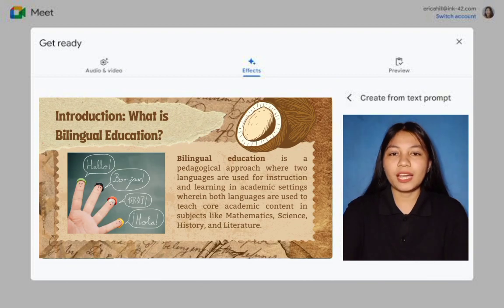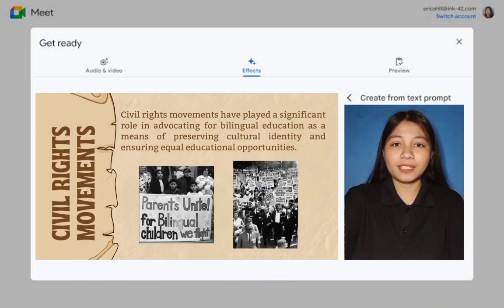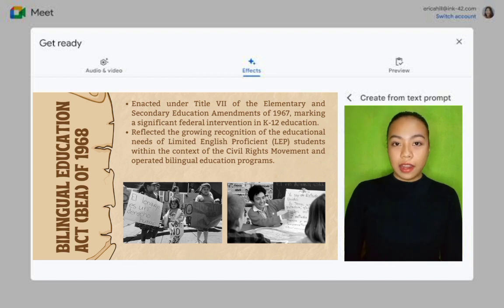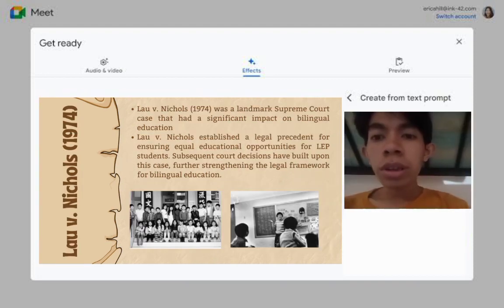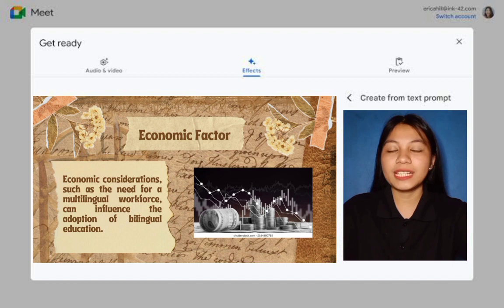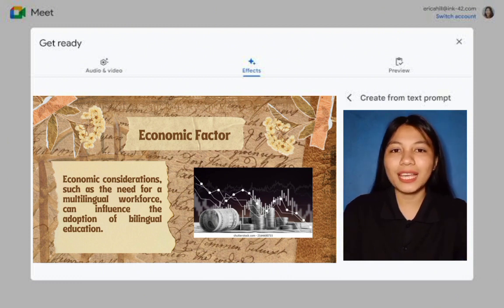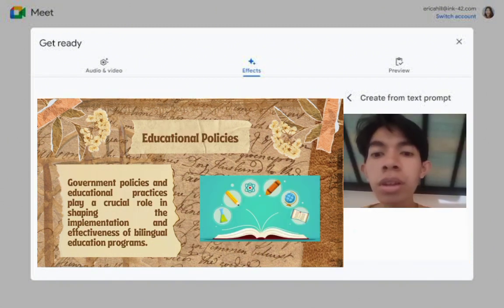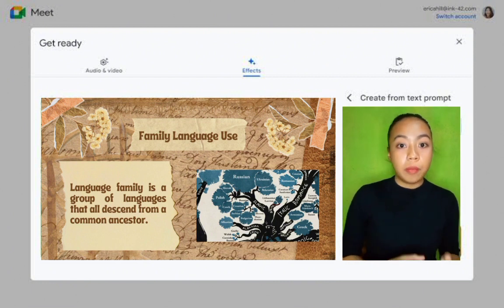Group 7: Historical and Social Factors of Bilingual Education in Society and Individual